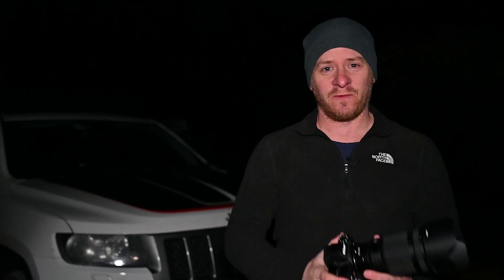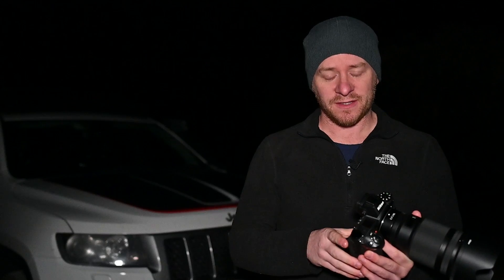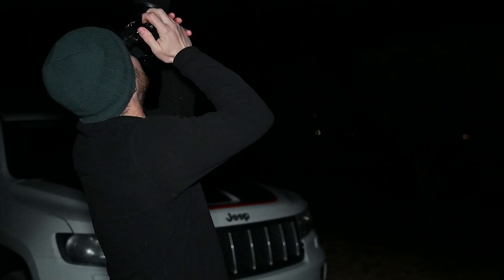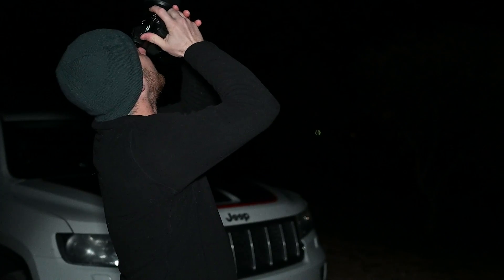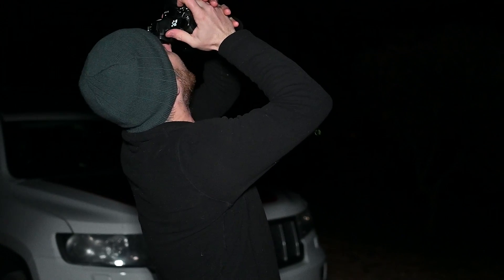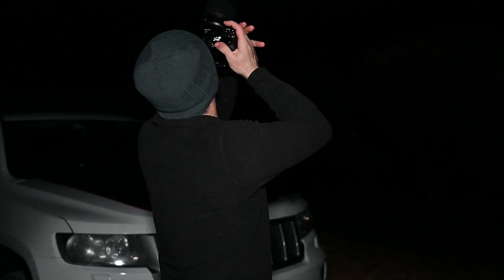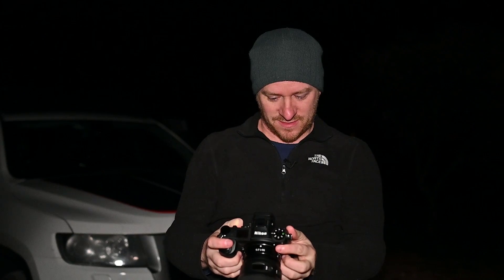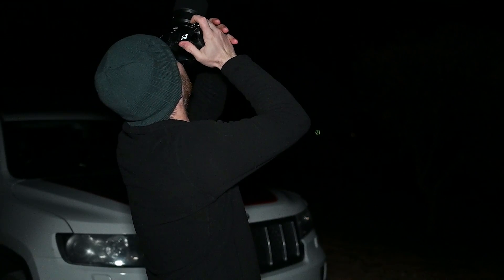Photographing The Milky Way Handheld With The Nikon 50mm 1.2s Astrophotography Nikon Z7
Can we photograph the Milky Way handheld?